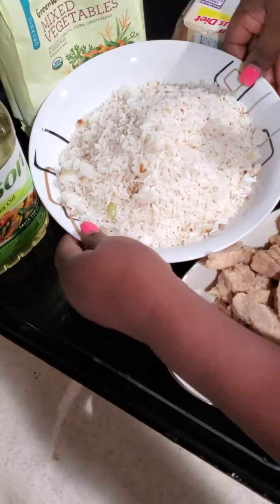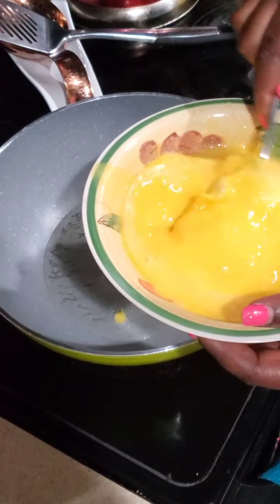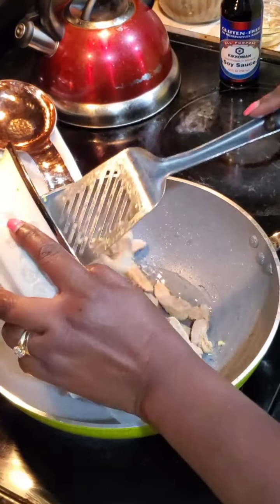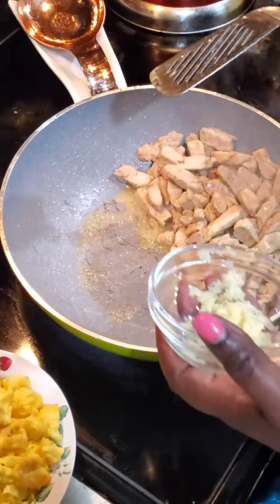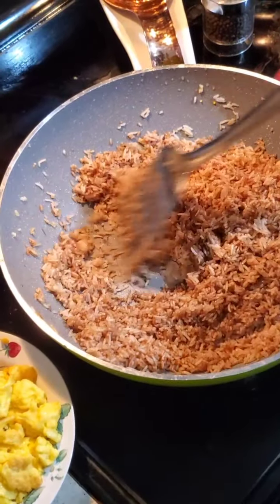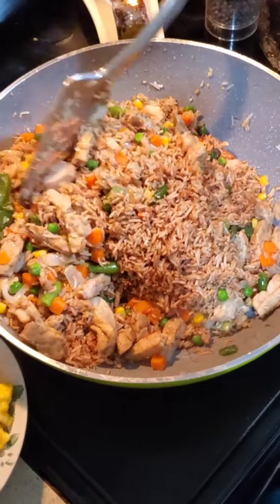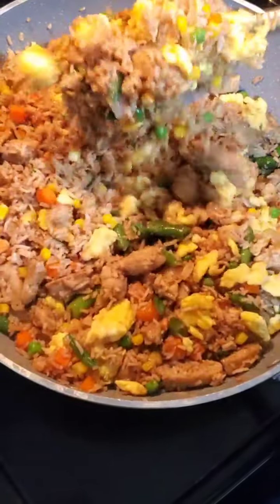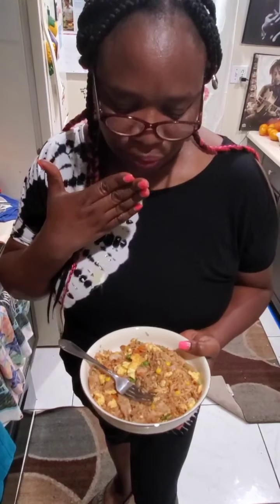How to make delicious chicken fried rice with recipe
Chicken,  rice, egg, onion,garlic, hot pepper or black pepper, oil,mixed vegetable